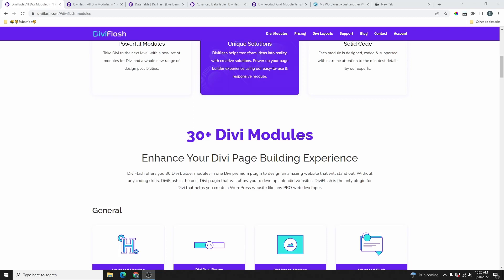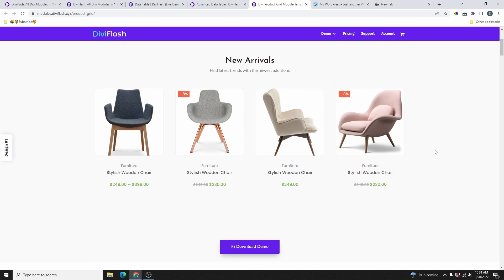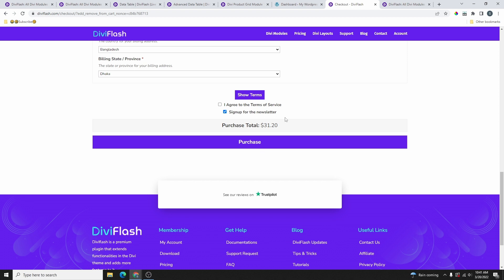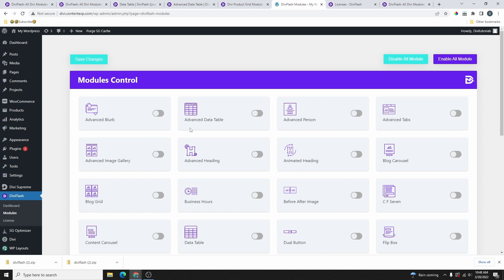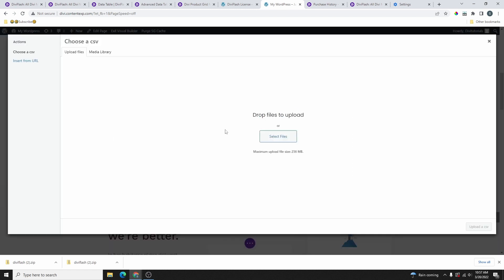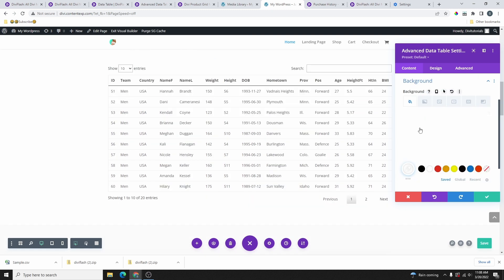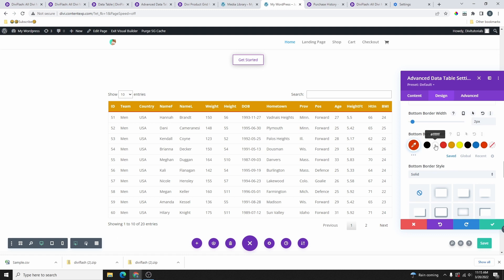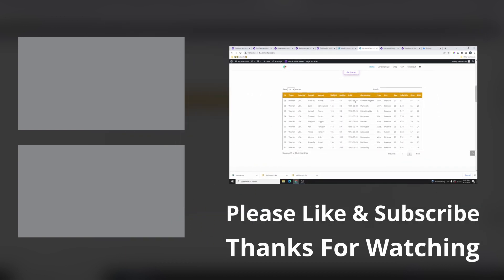How To Create An Advanced Divi Data Table | DiviFlash Tutorial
In this video, I will show you how to create an advanced responsive data table using the Diviflash plugin. DiviFlash plugin will add extra 30+ modules to your default Divi modules.

IMPORTANT LINKS ★
★★ WORDPRESS PRODUCTS & SERVICES ★★
If you like what I do and would like to support the channel, please consider the below affiliate links when purchasing any of the products, plugins, or themes covered in my tutorials. Thank you for your support!
🙋‍♂️RECOMMENDED HOSTING PROVIDERS
🙋‍♂️PREFERRED VISUAL PAGE BUILDERS
🙋‍♂️RECOMMENDED WORDPRESS PLUGINS
🙋‍♂️RECOMMENDED WORDPRESS THEME
★★ EXCLUSIVE WPLIFESTYLE DISCOUNTS ★★
☑ Watched the video!
☐ Liked?